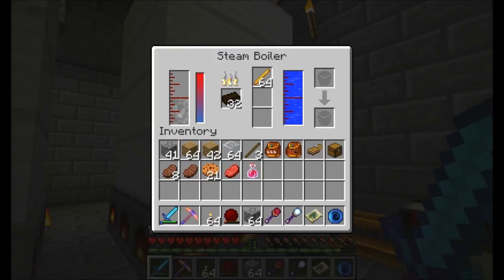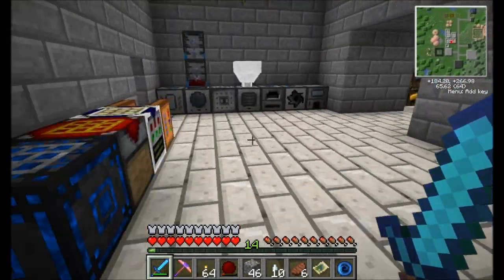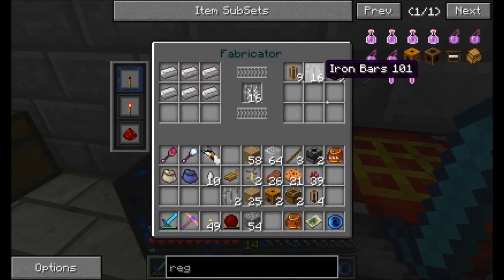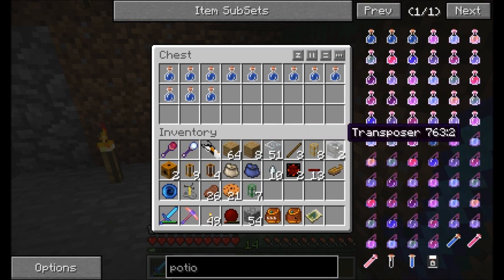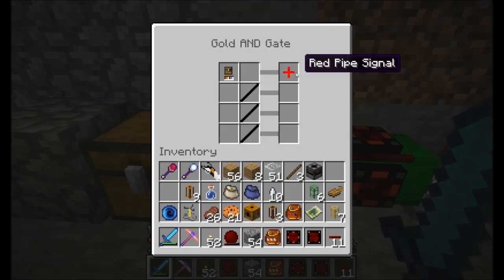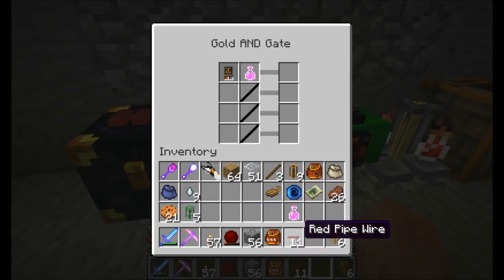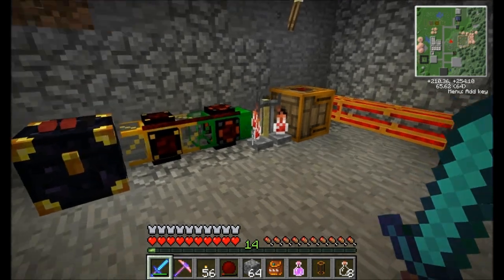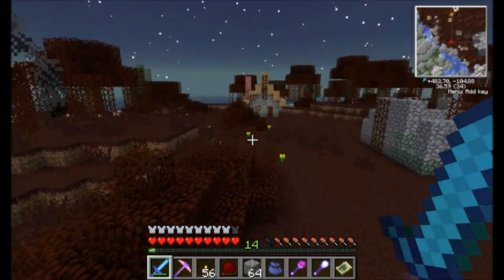Season 5 - Episode 54 Potions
It's dangerous to go alone, take this!